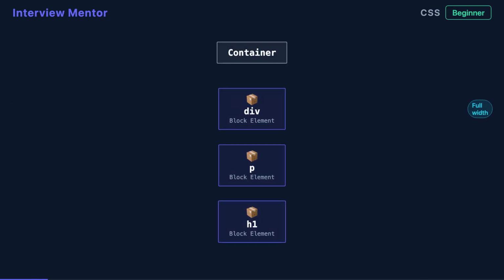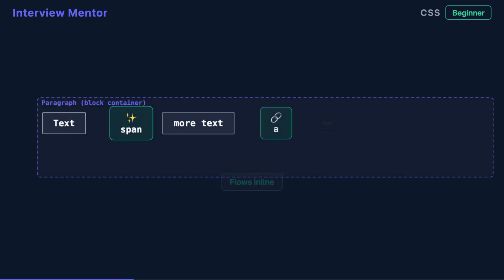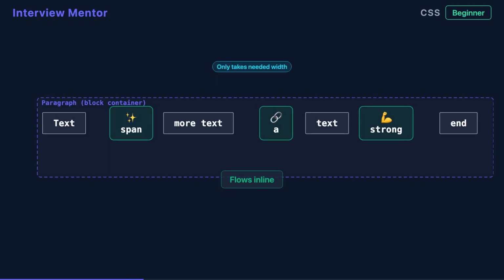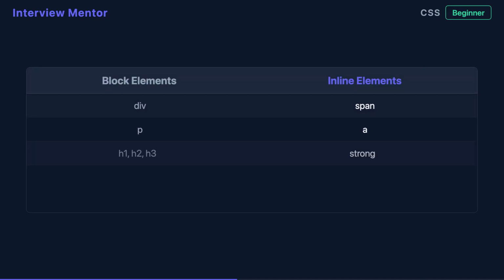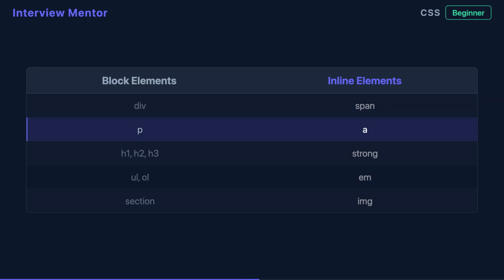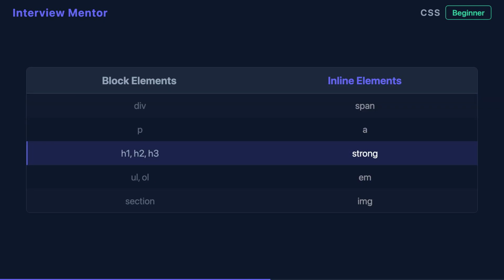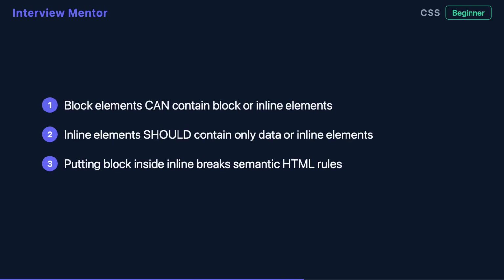Block vs Inline Elements: CSS Layout Fundamentals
Learn the key difference between block and inline HTML elements. Block elements take full width and stack vertically, while inline elements flow within text. Includes examples and nesting rules.